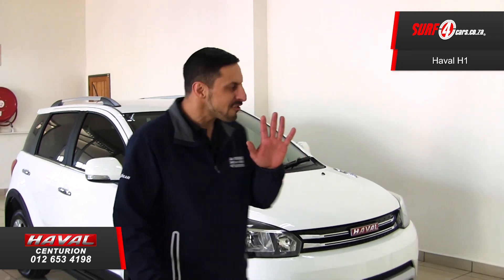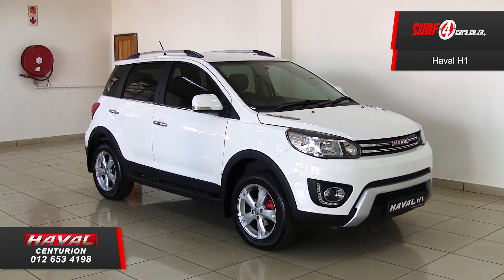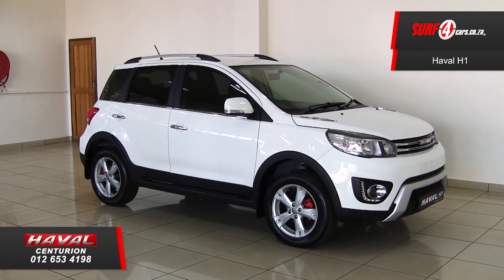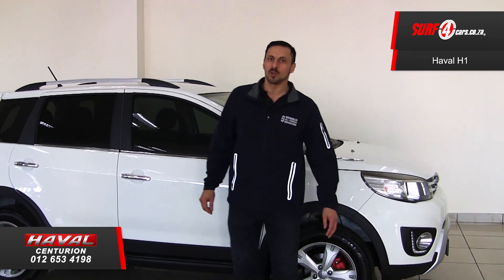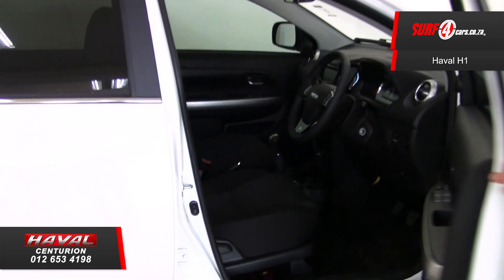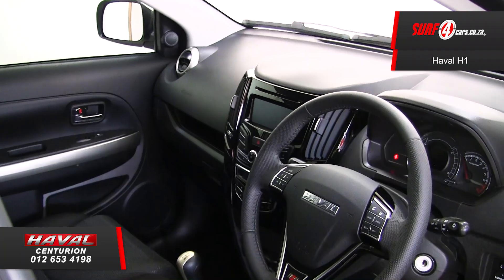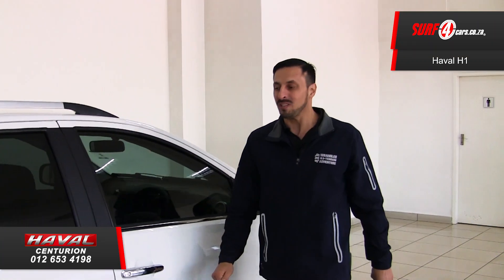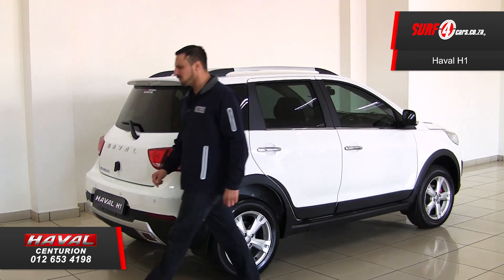Haval Centurion | Haval H1 | Top 5 Facts | Model Showcase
Dean explores 5 reasons why you should consider buying this Haval H1 bakkie